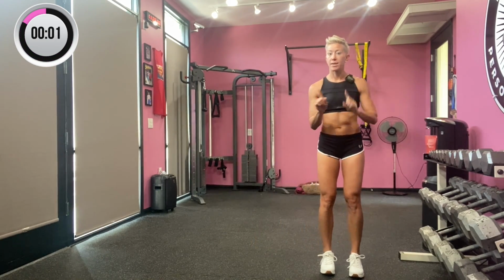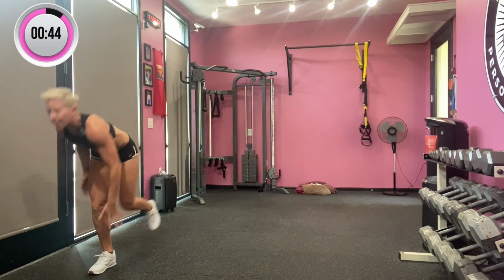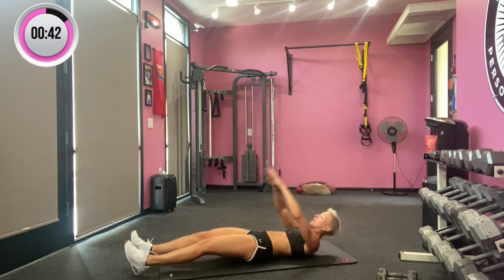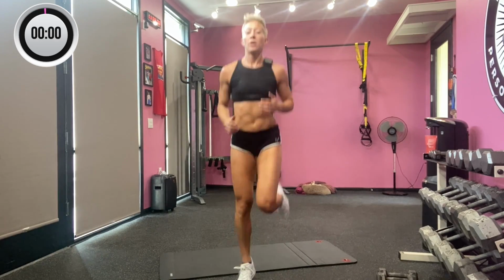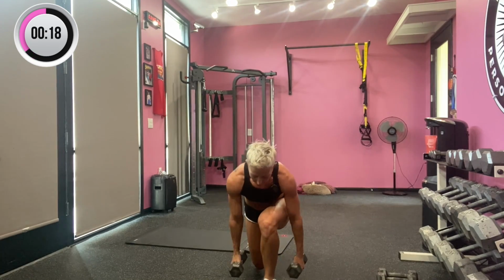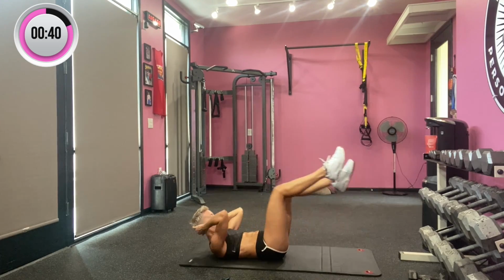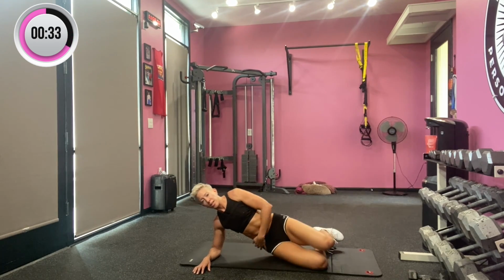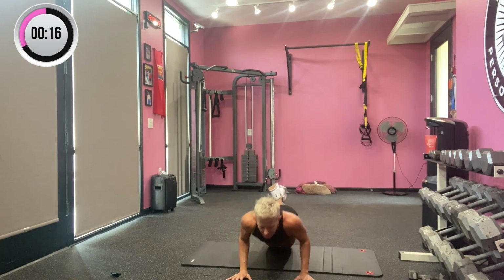45 MIN/ FULL BODY/ At Home Workout | RVNFIT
♥ Real Time Home Workouts- No Excuses!!

What are you waiting for? Get the body you want in a healthy way.

My workouts are anywhere from 5-50 minutes, this is the time to stop making excuses and do something good for yourself!

Don't wait for YOUR perfect body, start NOW!

RVNFIT MERCHANDISE!

Amazon- 5 Steps to Motivation

♥ Follow Rebekah for more Fitness Motivation!

♥ 100s of FREE Workouts on YOUTUBE & Instagram

↓To add a few workout items to your routine check them out here↓

Where to Start? 10 Minute Workout for Complete Beginners with Rebekah, Total Body Fitness At Home

Belly Fat Blast with Rebekah! 10 Min. Ab Workout for Beginners, Core, Abs, Fitness at Home